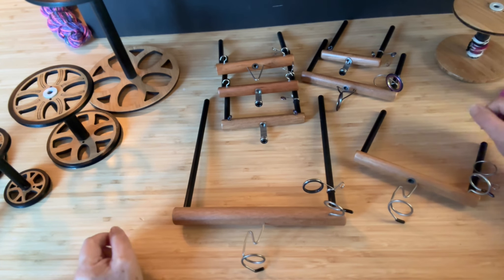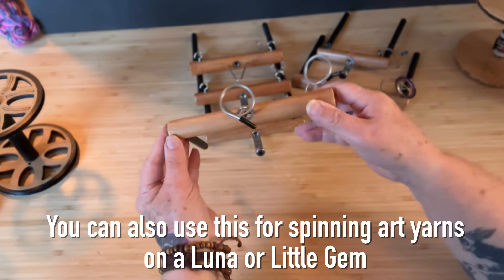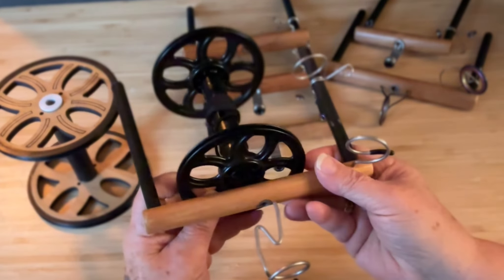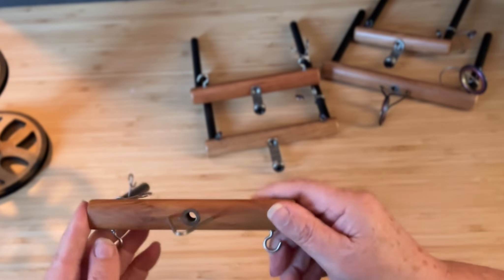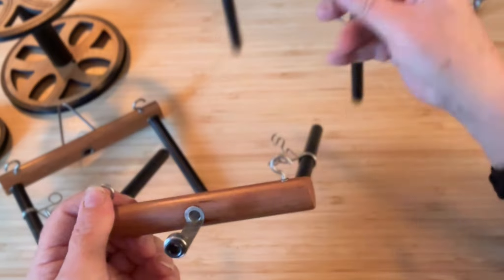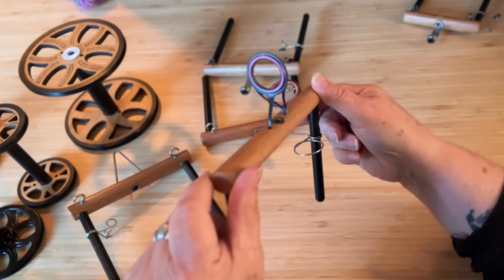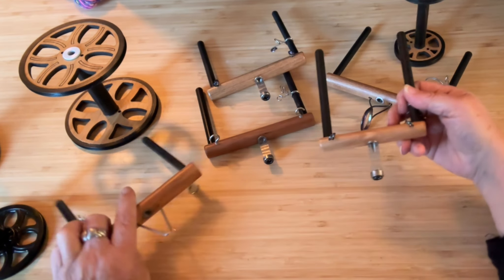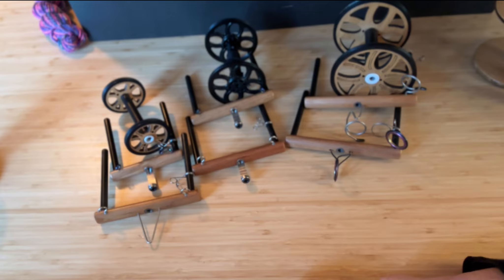Majacraft: An Overview of all our flyers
This short video shows the range of flyers available to suit every kind of spinning, along with the bobbin sizes each is compatible with and a little information about which flyers come standard with our different spinning wheels.